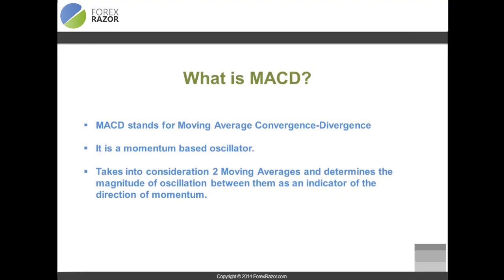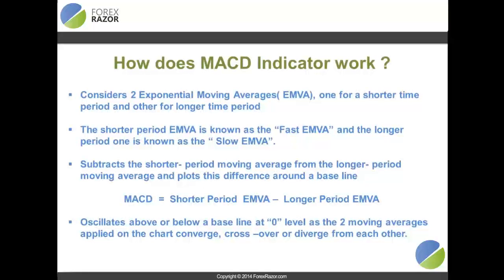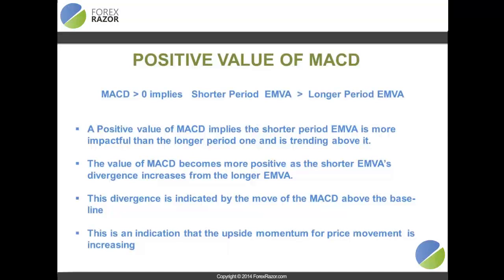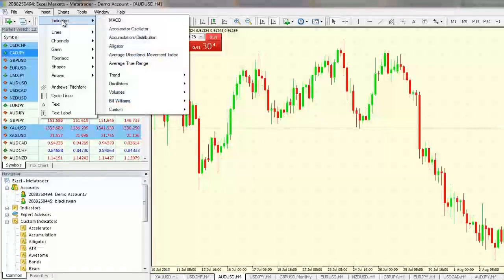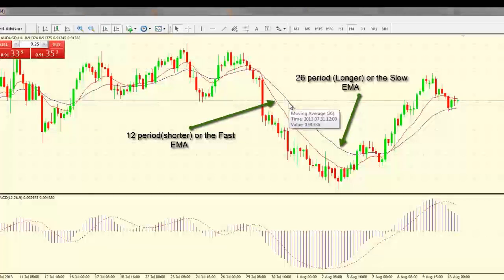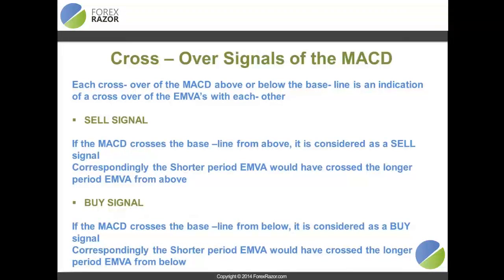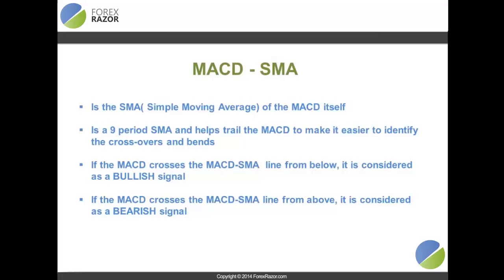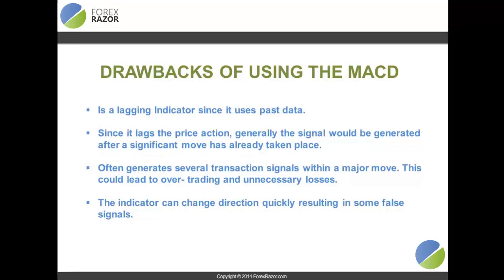Forex Razor - MT4 Indicators - MACD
MACD stands for Moving Average Convergence-Divergence. In this video, we will be covering the MACD indicator.